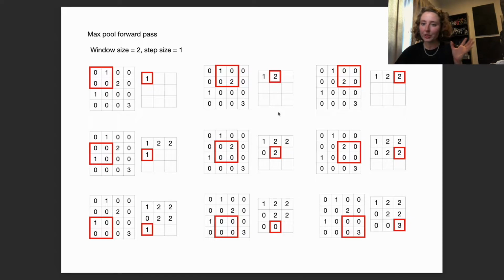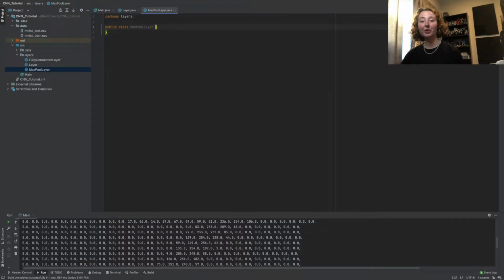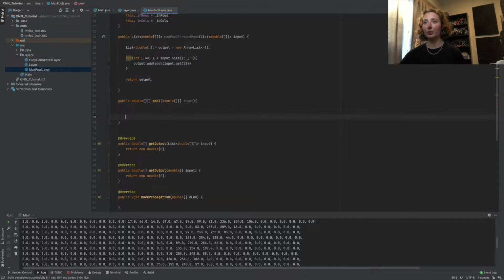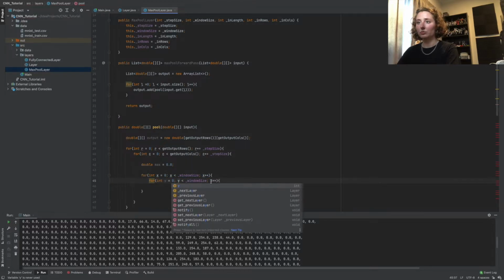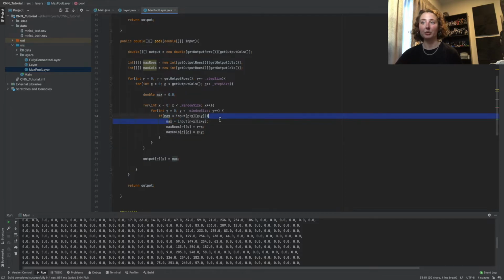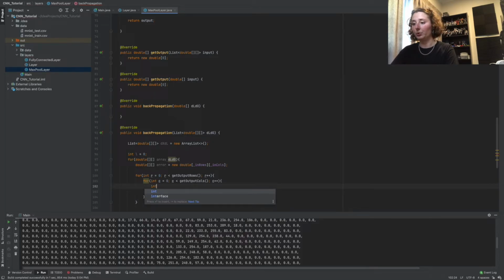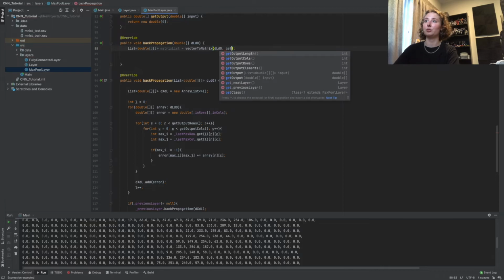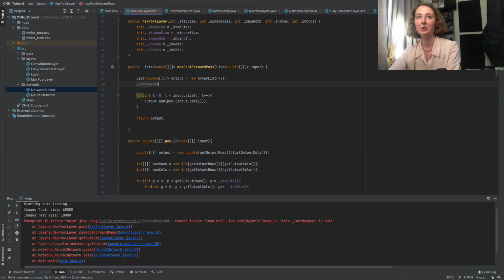Episode 4 - Max Pooling Layer - Convolutional Neural Network from Scratch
Hi! Thanks for checking out my tutorial where I walk you through the process of coding a convolutional neural network in java from scratch. After building a network for a university assignment, I decided to create a tutorial to (hopefully) help others do the same, and improve my own understanding of neural networks. In this episode I code the max pool layer forward pass and backpropagation.

Sumit Saha - “A Comprehensive Guide to Convolutional Neural Networks — the ELI5 way”

Paul-Louis Pröve - “An Introduction to different Types of Convolutions in Deep Learning”